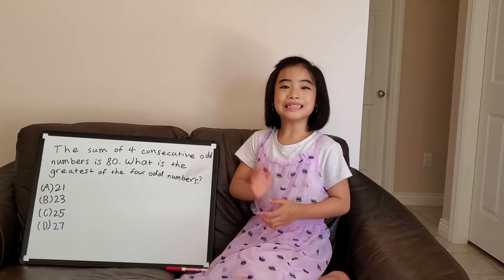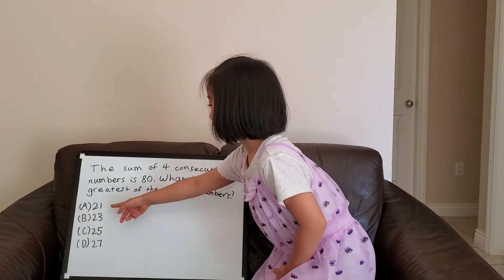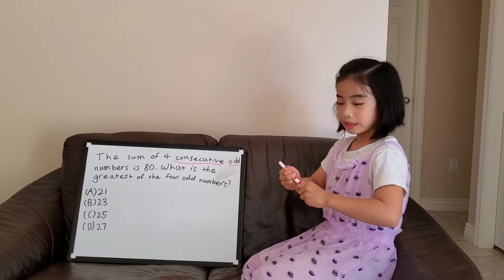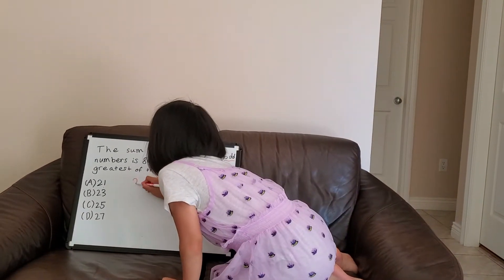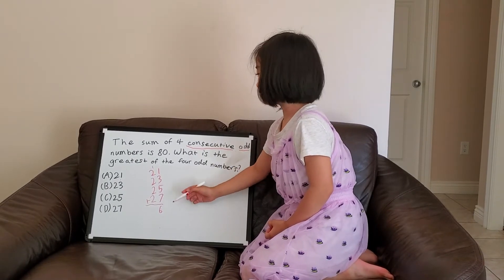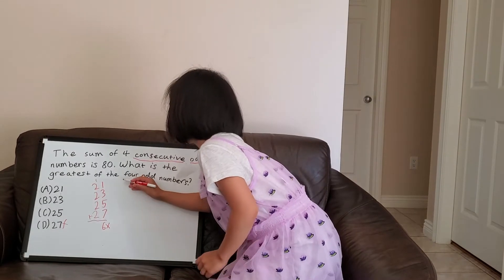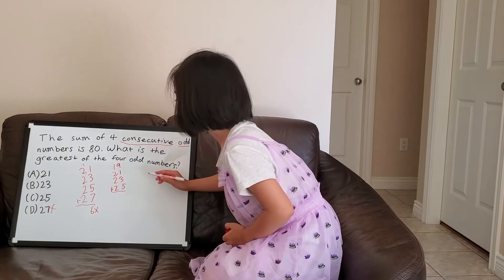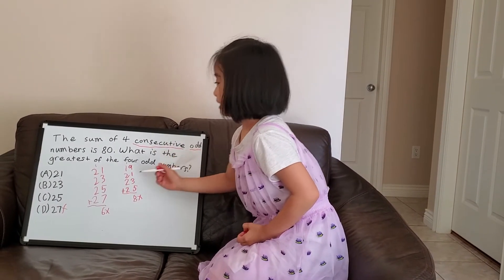Math Consecutive Odd Numbers Sum by Alio | Solve Math Problem for Fun | Kids Math Learning Lesson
Creative Math Consecutive Odd Numbers Sum for Math Problem Solving Activities
This is a math lesson designed for kids and presented by Alio - 8 years girl.